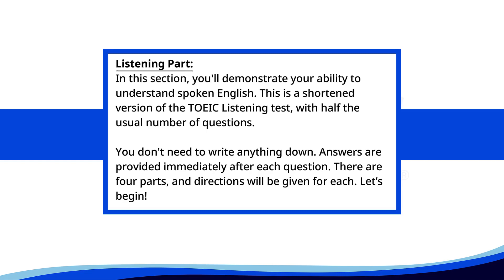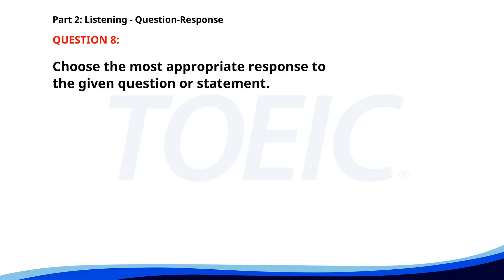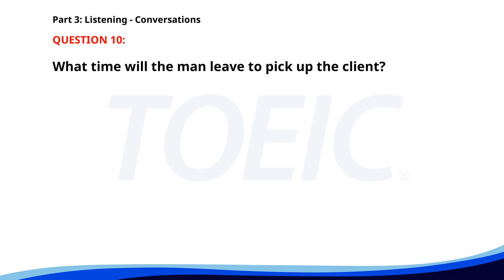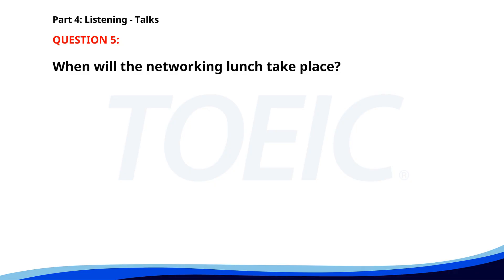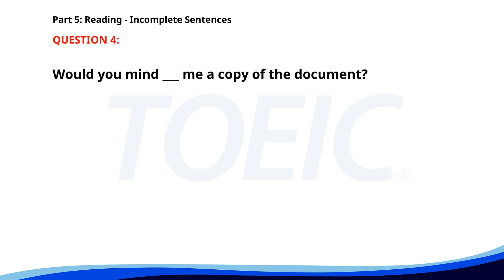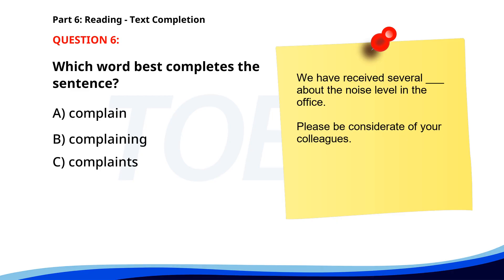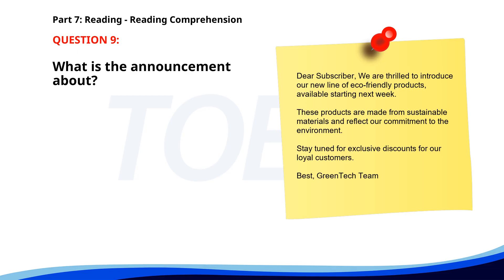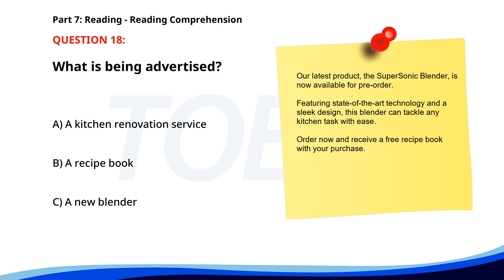Title: "TOEIC Listening & Reading Test 2024: Complete Exam with Answers for Success!"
Description:

🎧📖 Enhance your TOEIC skills with our comprehensive Full TOEIC Test video, covering both Listening and Reading sections!

Perfect for those preparing for their English proficiency test, this video includes all 7 parts of the exam.

 From Part 1 to Part 7, you'll find each question followed by detailed answers to help boost your confidence and understanding.

 No need to stress; practice makes perfect!

 Get ready to improve your test-taking strategies and score higher on your TOEIC test.